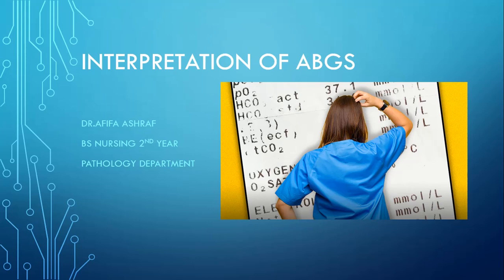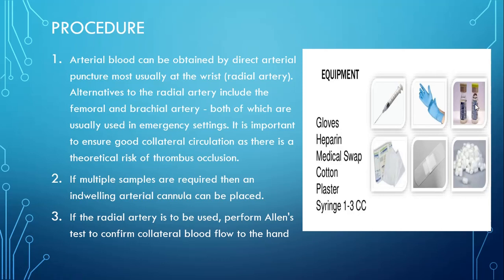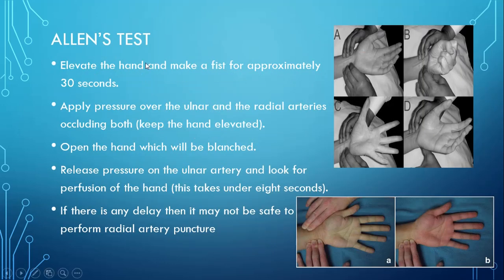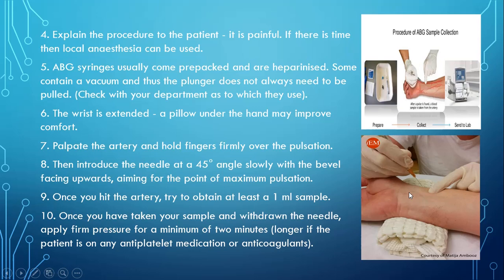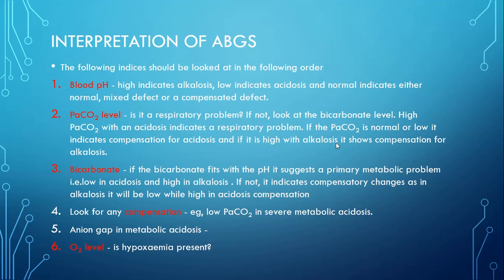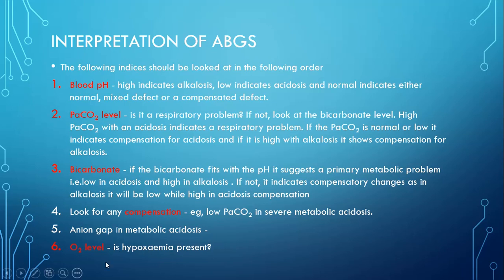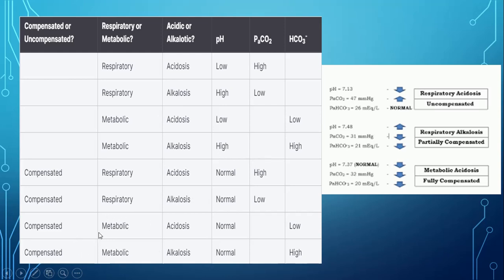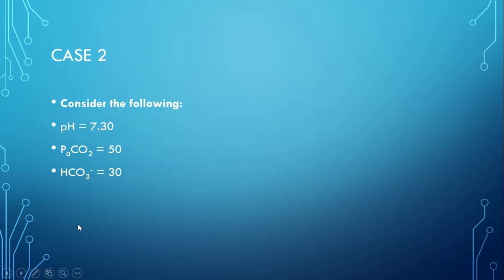Lecture (Practical) of Dr. Afifa - BSN 2nd Year - Topic: Interpretation of ABGs